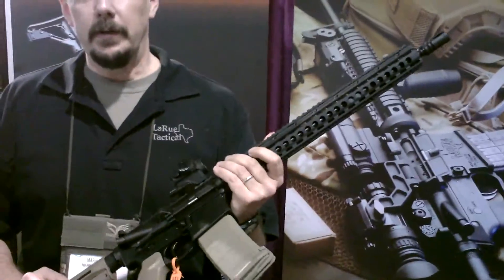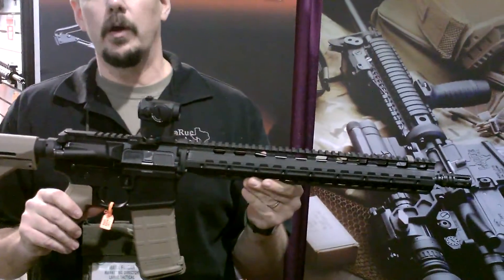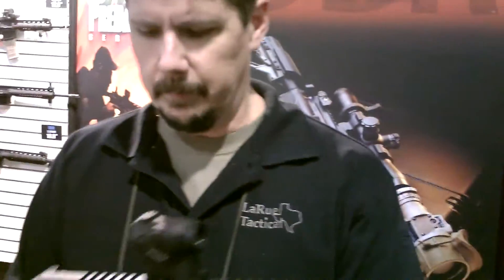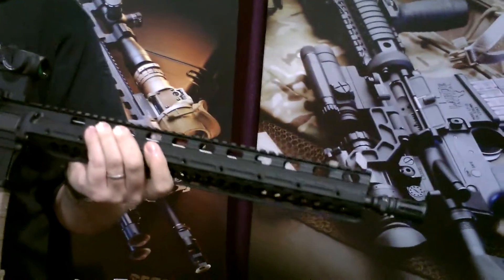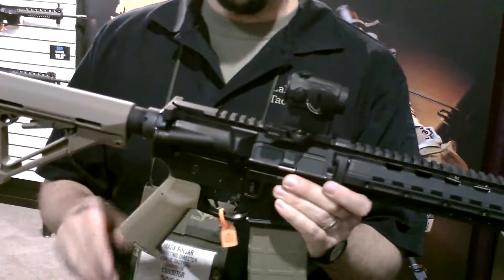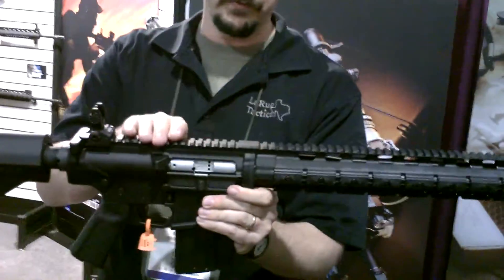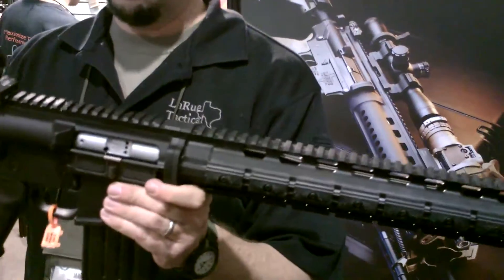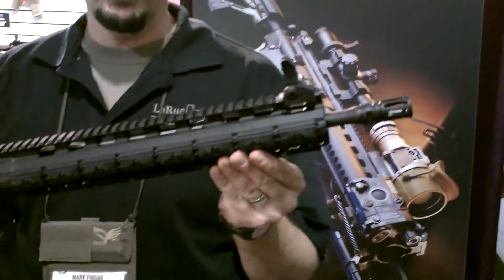LaRue Tactical OBR 5.56mm and OBR 7.62mm PREDATAR Series at SHOT Show 2011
Mark Fingar of LaRue Tactical takes DefenseReview (DR) through the LaRue Tactical OBR 5.56 and OBR 7.62 Predator Series tactical AR carbines (AR-15 carbines).